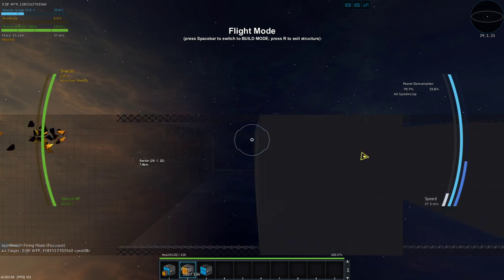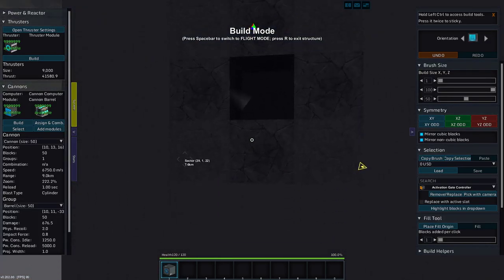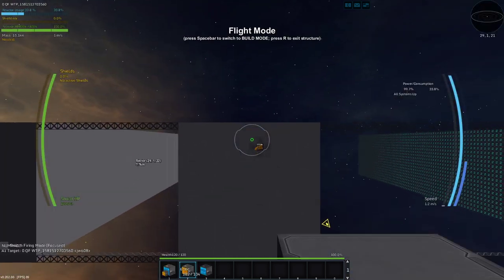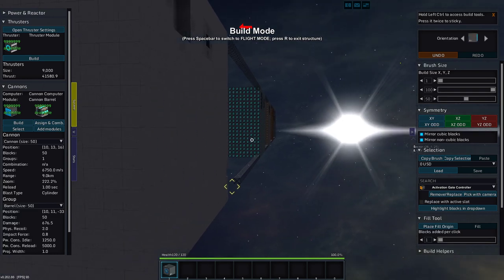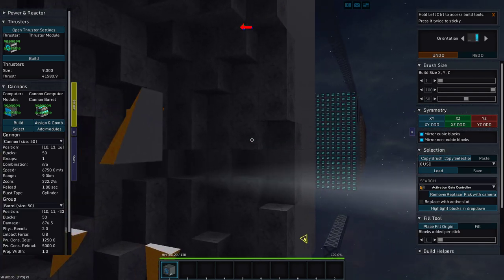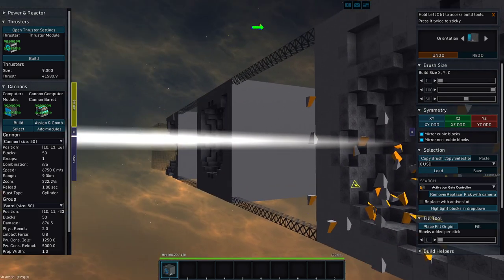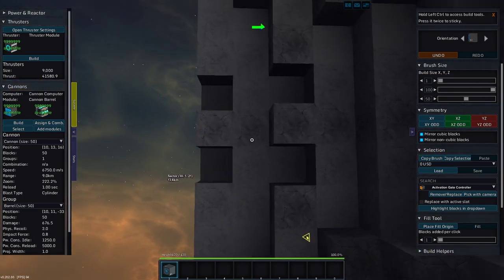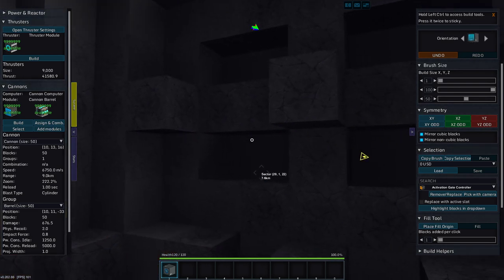QuickFire Missile Test - StarMade S2-468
Today in StarMade I test missile combos.